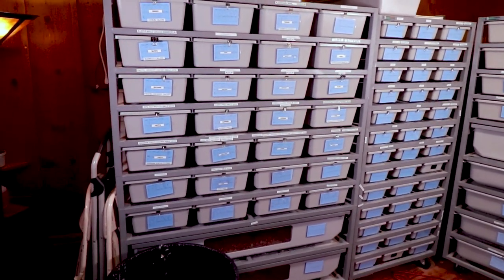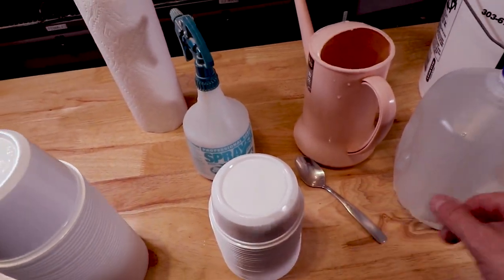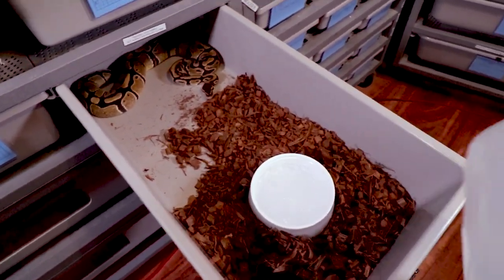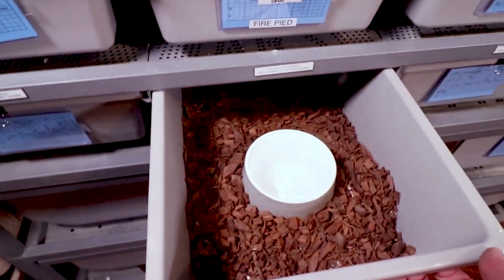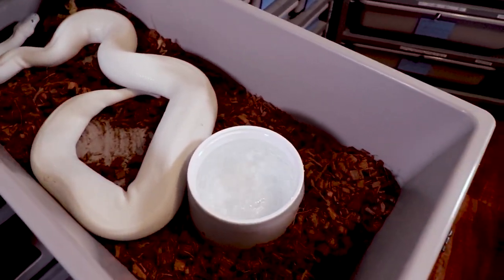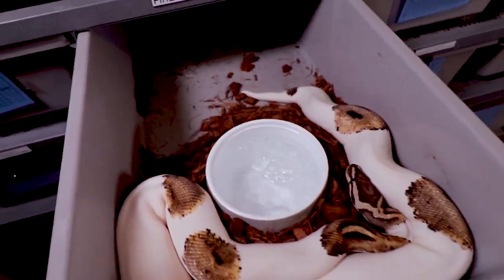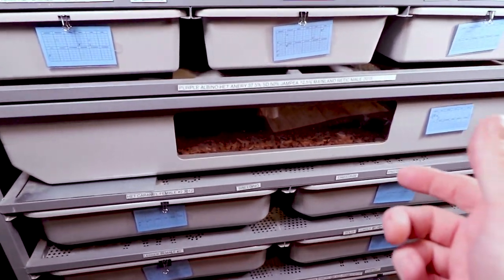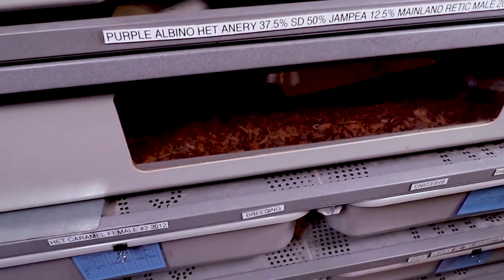How to Maintain Ball Pythons in a Rack System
In this video I'll show you how I maintain my ball pythons in a rack system.

Here's the tripod I use:

This is the SD card for the camera:

This is my studio lighting:

Here are my batteries for my studio lights:

Here's the bag I use for my camera gear: